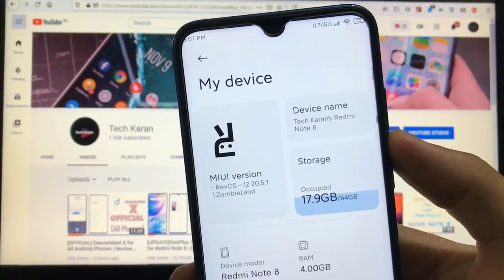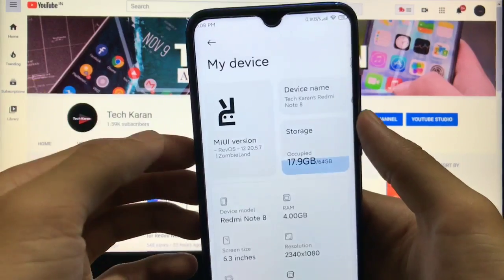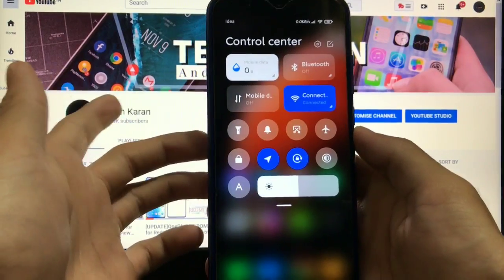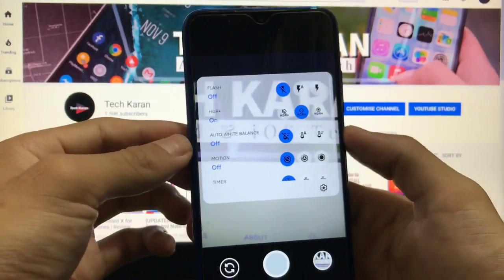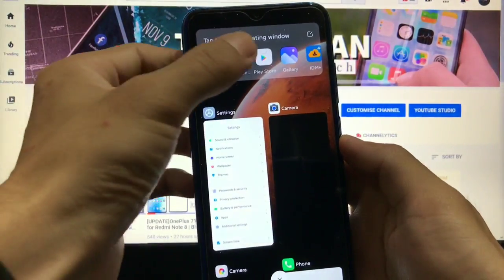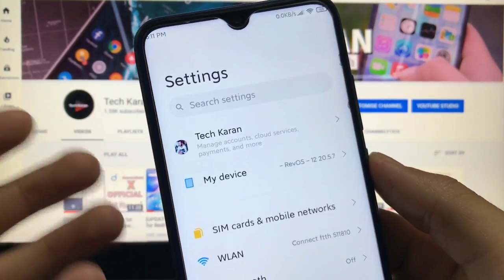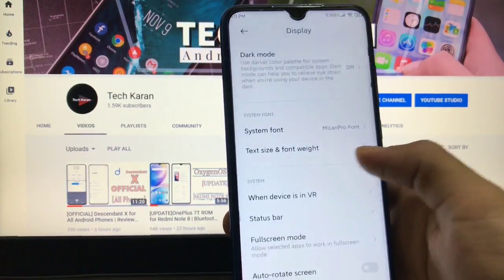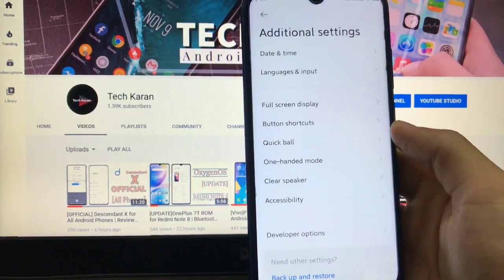[MIUI 12] RevOS 20.5.7 Android 10 [GSI] for All Android Phones | REVIEW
In this Video, I am gonna show you [MIUI 12] RevOS 20.5.7 Android 10 [GSI] for All Android Phones | REVIEW. Make Sure to watch this video till the end to understand everything.

Queries Solved:-
miui 12
miui 12 gsi
revolution os
revos
miui 12 android 10
rev os gsi
miui 12 gsi for all phones
miui 12 gsi android
miui 12 eu rom
miui 12 china beta